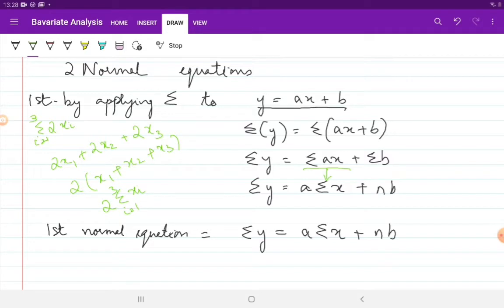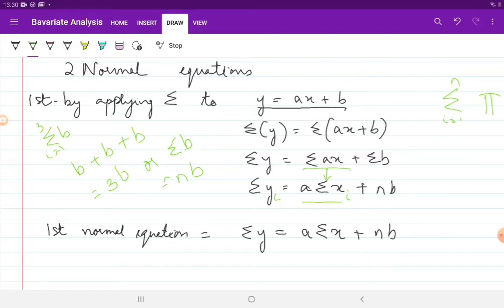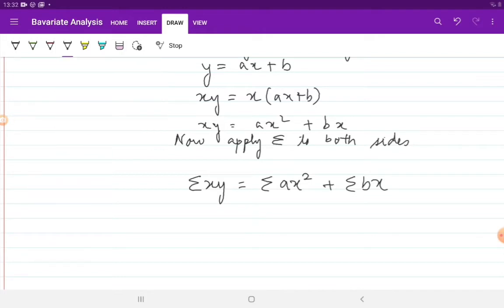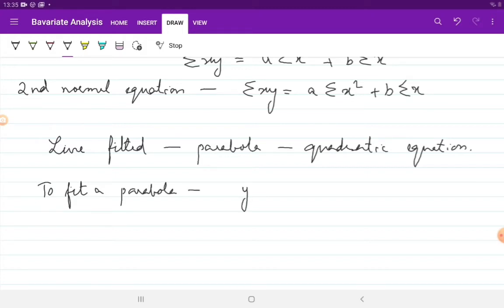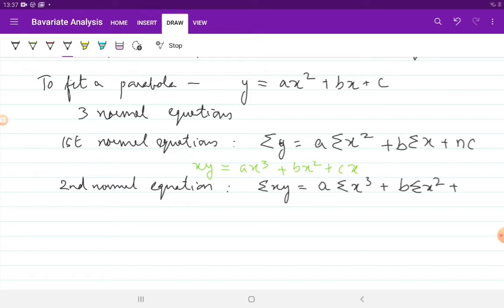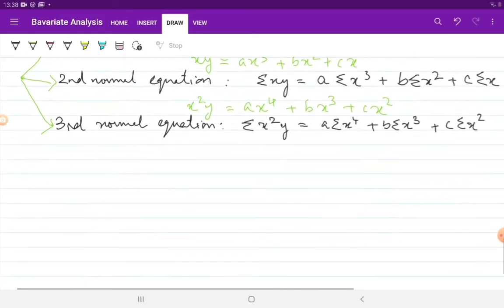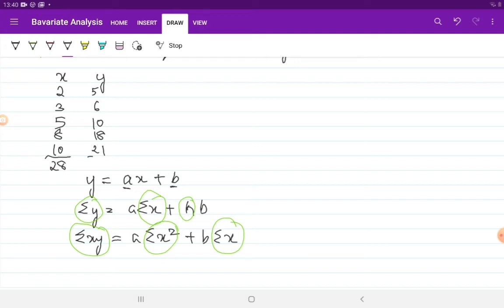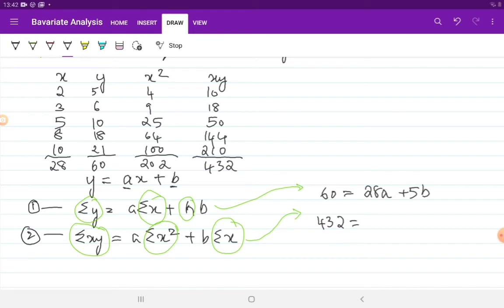Principle of Least Squares Part II